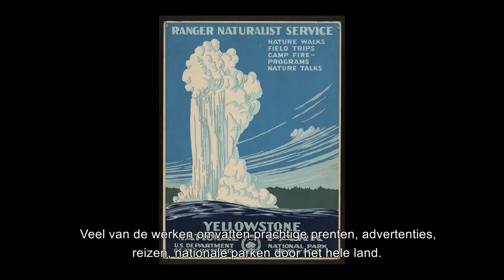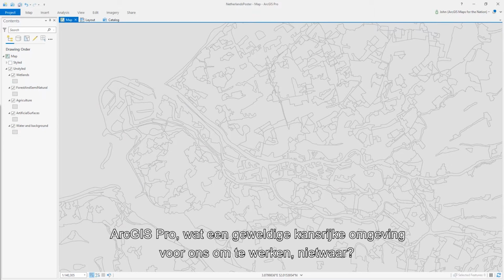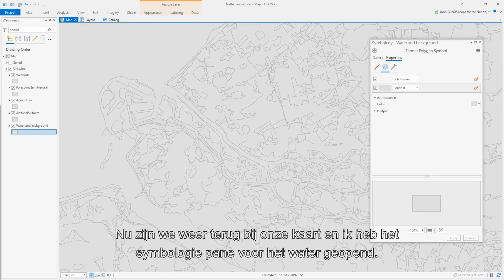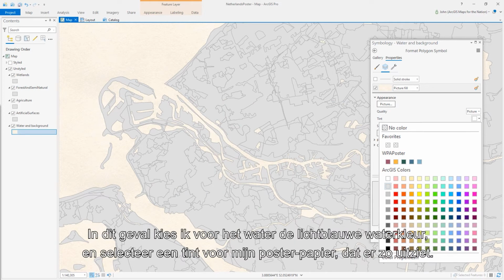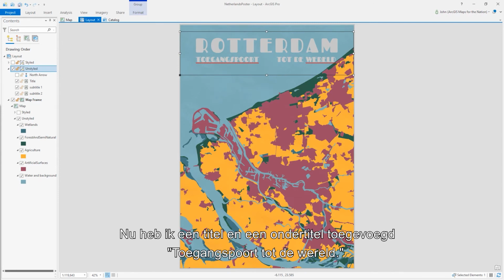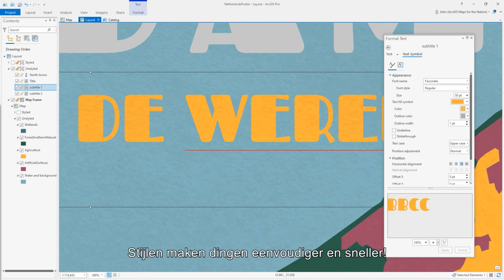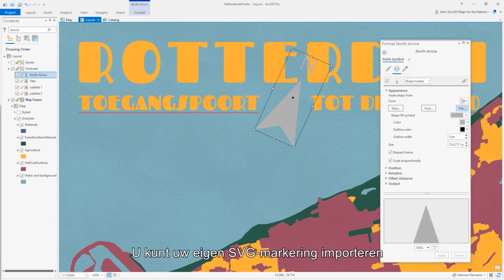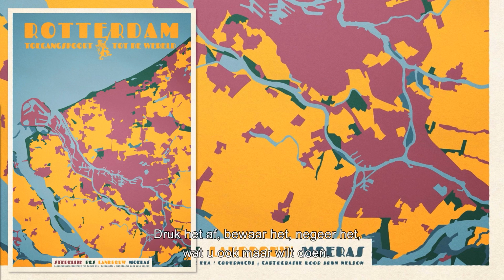John Nelson - ArcGIS Pro Event 2020 - Stijlen in ArcGIS Pro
John Nelson geeft op het ArcGIS Pro Event 2020 een demonstratie waarin hij op een leuke manier laat zien hoe u met geografische gegevens, texturen en consistente symbolen kunt stijlen in ArcGIS Pro.